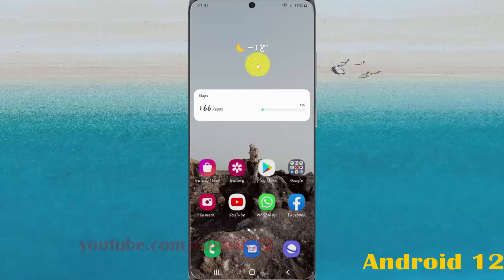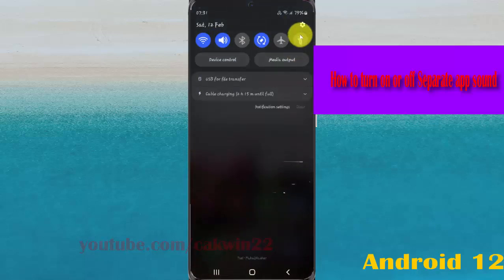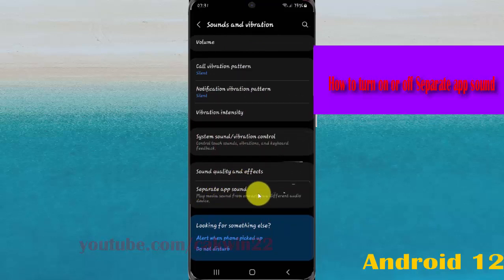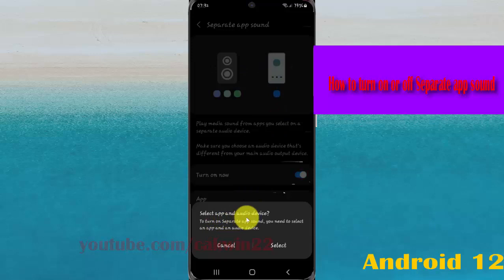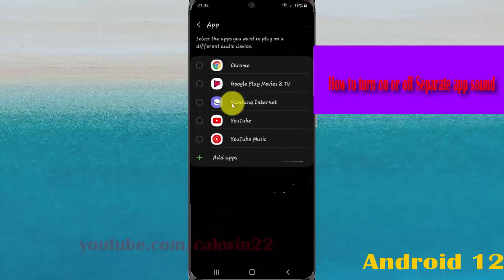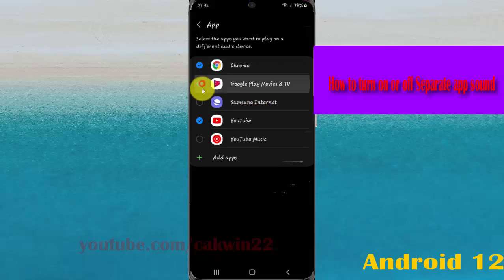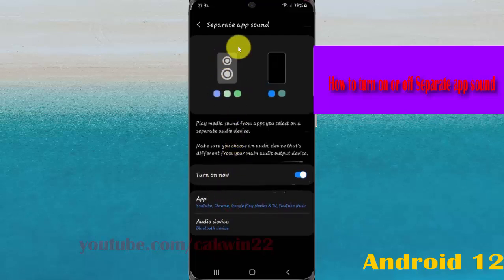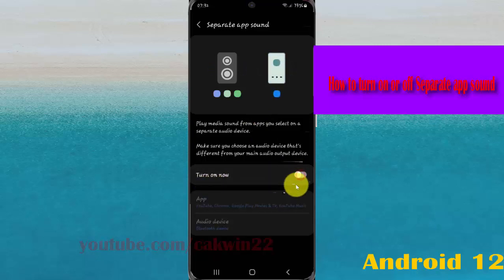How to turn on or off Separate app sound in Samsung Galaxy S21 Plus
In this video, you will find the steps on How to turn on or off Separate app sound in Samsung Galaxy S21/S21+/S21 Ultra.  This video uses Samsung Galaxy S21+ SM-G996B/DS International version runs with Android 12